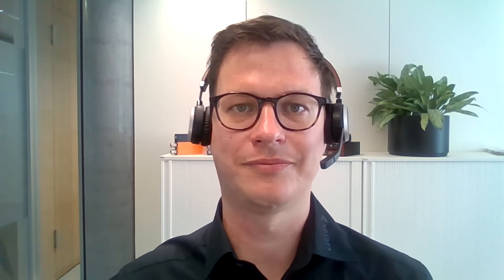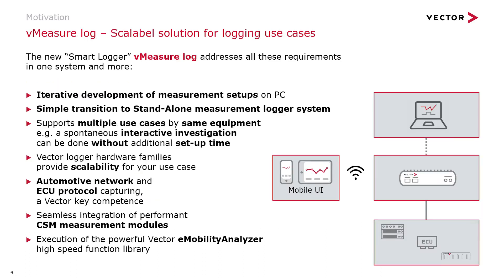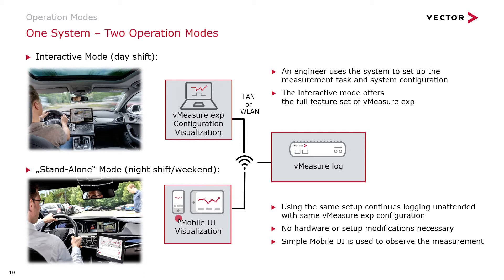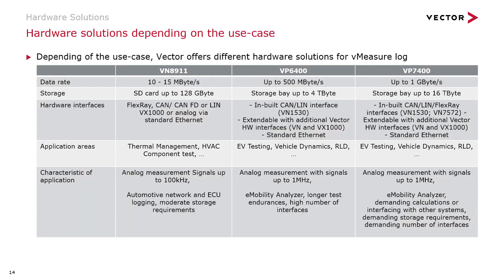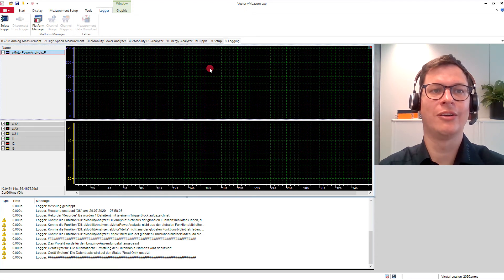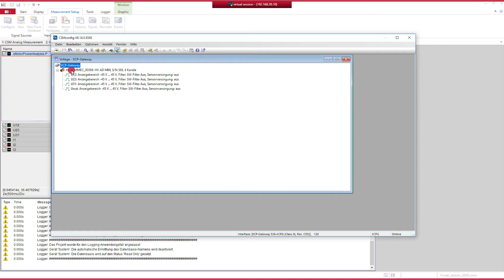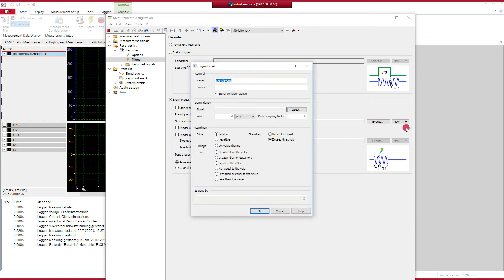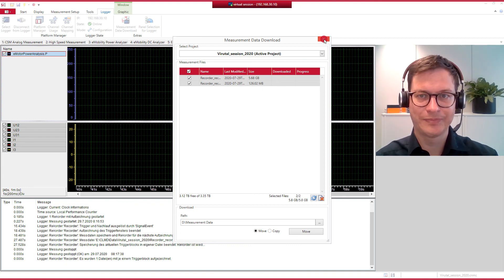Live-Demo: Intelligent Recording of Large Amounts of Data with vMeasure log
A lecture at the Virtual Sessions on eMobility Measurement by Vector and CSM. Presenter: Dr. Alexander Sundt, Product Manager for Smart Logger at Vector.

Measurement data are generated in ever larger quantities and different formats in the AutomotiveDevelopment. The number of measurement channels is increasing. High precision sensors and high-frequency metrology deliver valuable data at a speed that's fast but above all, creating intelligent data logging solution demands. In this lecture we will provide insights into the new product vMeasure log, our highest performing DataLogger, specifically designed to handle huge throughput and data rates. It the core of vMeasure log also the e-Mobility function library is calculating all performance parameters and can perform online analysis during runtime. Learn the simple tricks and methods that can be used to increase efficiency and improve your daily work with the data logger.

Learn more about Vector solutions for high voltage measurement in e-vehicles
Or have a look on the CSM website for details on their products: